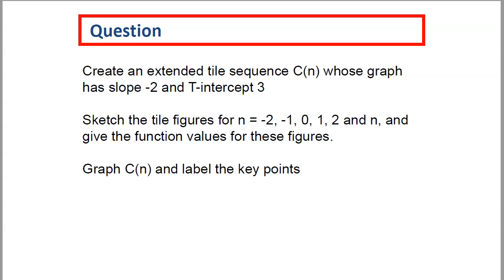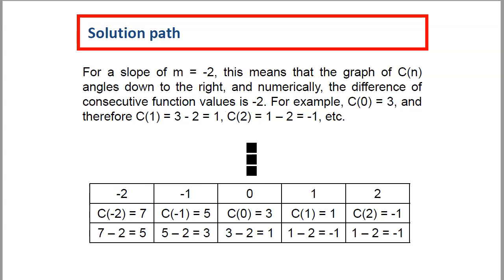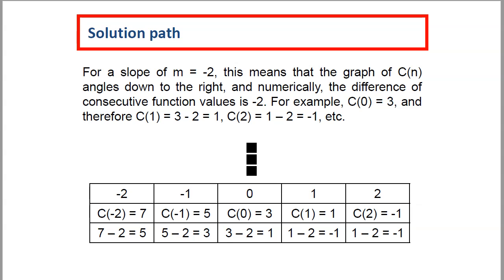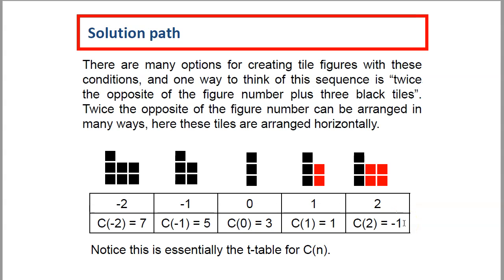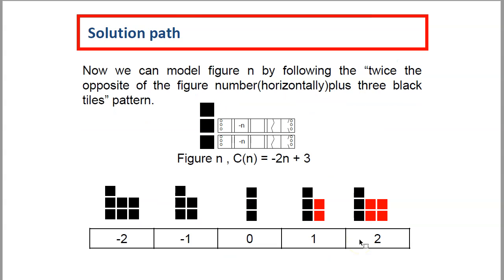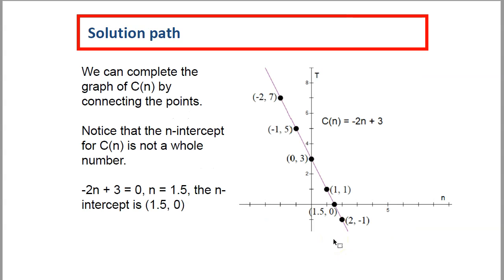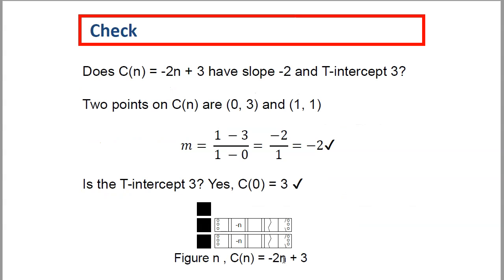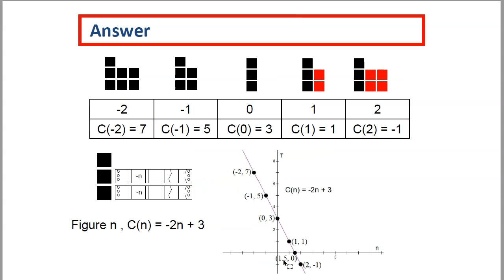HW 2.5.3 | Visual Algebra—Creating sequences & figures given the slope & T-intercept